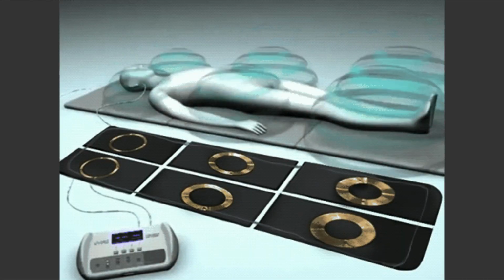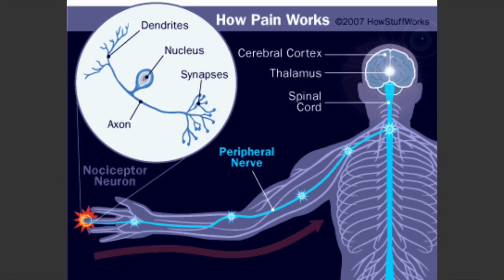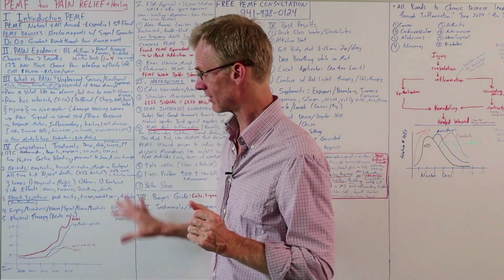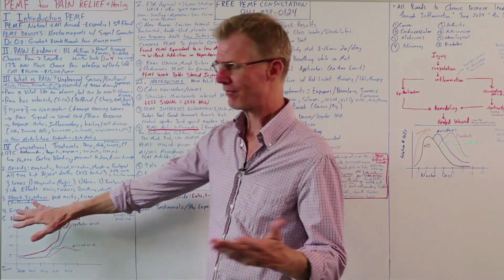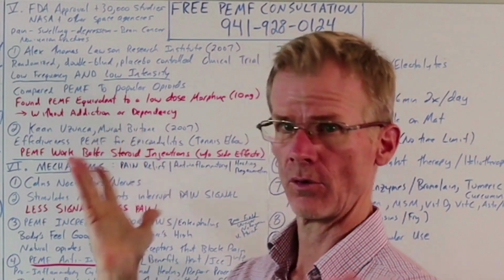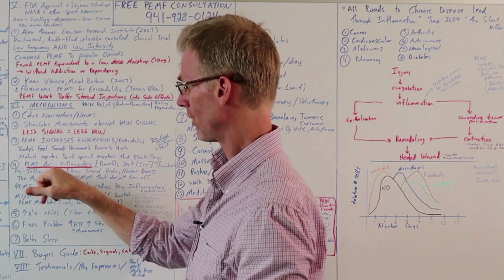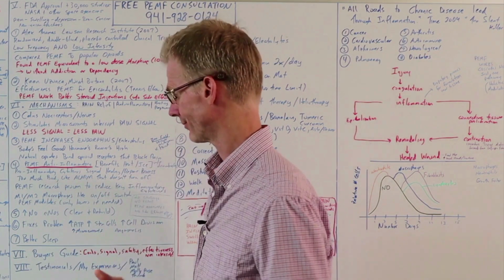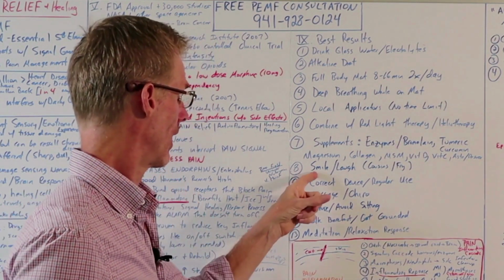PEMF Therapy for PAIN RELIEF [non-opioid]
Dr Oz called PEMF a Revolutionary Cure for Pain, and the ways it helps pain are very proven and understandable as I will explain in this video!

Also the "Opioid Crisis" is exposed. We need a better solution for PAIN!
And the answer is here now.

I have seen PEMF help thousands of people with PAIN over the last 15 years. It is the #1 testimonial I get from people and it is the main reason people invest in PEMF (though there are many others).

7 Ways PEMF helps with PAIN Relief
1) Calms Nociceptor Nerves
2) PEMF Increases Endorphins
3) PEMF Induces Micro-currents that interrupt Pain Signals
4) PEMF Increases Microcirculation
5) PEMF enhances Immunity
6) PEMF Reduces Swelling and Inflammation
7) PEMF fixes the problem so the PAIN goes away and stays away!
The square wave is one of the BEST signals IF it is done right!

SCHEDULE A COACHING CALL WITH BRYANT
(If you are in the market for a PEMF device).
AMAZON AND AUDIBLE - Get My Book PEMF - The Fifth Element
On Amazon!

ABOUT ME 👇

I am a bestselling author and leading expert in the field of Energy Medicine and PEMF Therapy. I am also a former TV show host and former Physics/Math Professor at Central Michigan, Baker College and Muskegon Community College. For 25 years I have researched, tested, tried, and investigated over $1,000,000 worth of energy medicine devices, studying with many of the world's experts. I have personally helped thousands of people with energy medicine and PEMF therapy devices to achieve pain relief, better sleep, and overall better health. During the past 13 years, I have dedicated my research to PEMF (pulsed electromagnetic field) therapy because I feel it is THE most effective and best researched energy medicine device available today. This is why I spent a year writing the groundbreaking book, "PEMF - The 5th Element of Health", and it is a consistent bestselling book in it's field. I have been featured on GaiamTV, Hayhouse Radio, The Brian Tracy Show which is soon airing on various ABC, CBS, NBC and Fox across the country. I currently live in Sarasota Florida, near the beautiful Siesta Key Beach (rated #1 beach in the U.S.).

My Mission
My mission or vision is to teach, share and demonstrate that the field of energy medicine is the future of health and wellness. Currently at this time I feel PEMF therapy is the most effective form of energy medicine, but I continuously research and share new devices that are truly paradigm shifting.